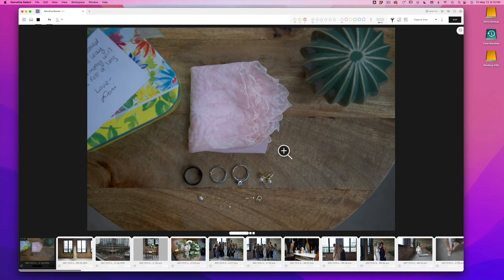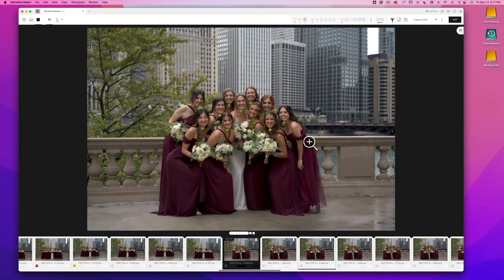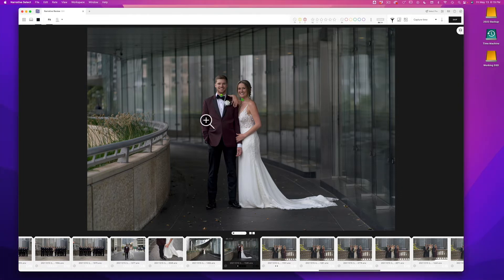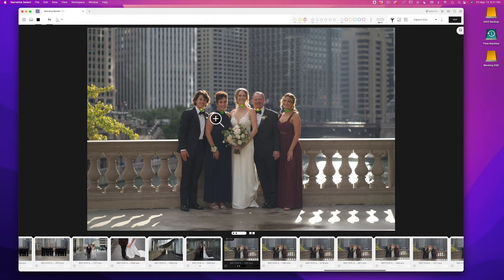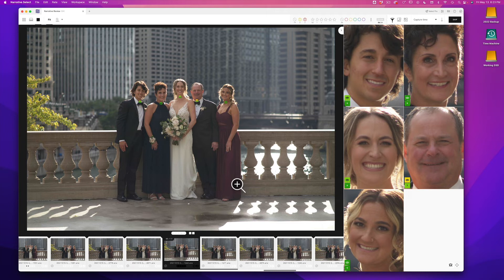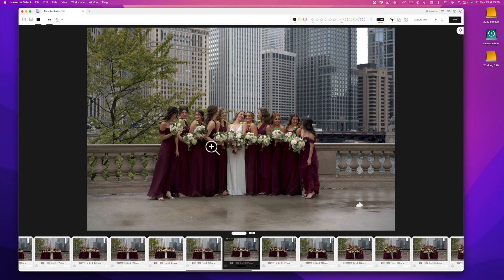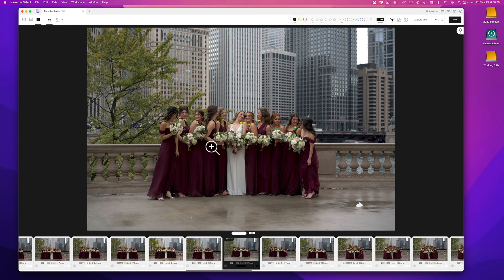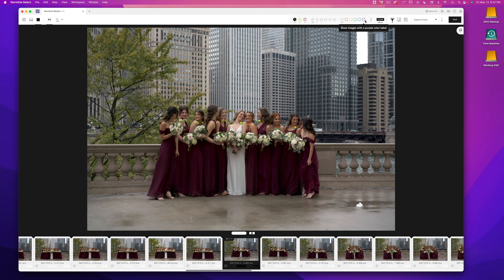Narrative Select: Edit Weddings Faster!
I started using Narrative Select in 2021 to help me get through the busiest wedding season I've ever had. It's been a part of my wedding editing workflow ever since and I walk through some of the key features that set it apart from other culling software.

Try Select completely free to see if it's a good fit for you: